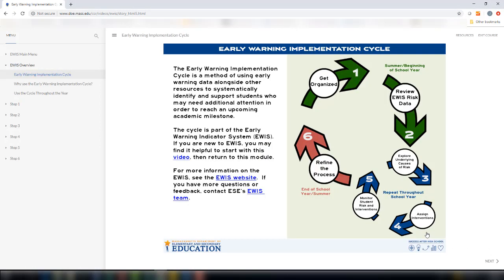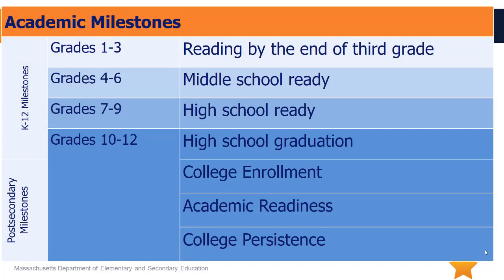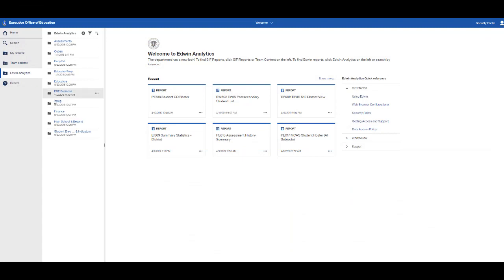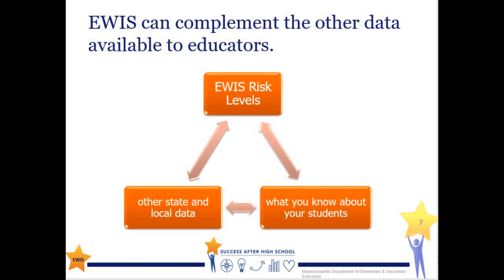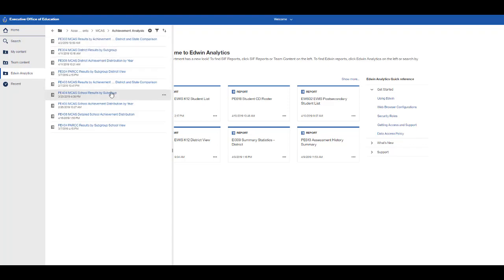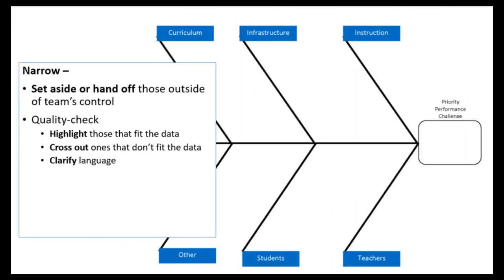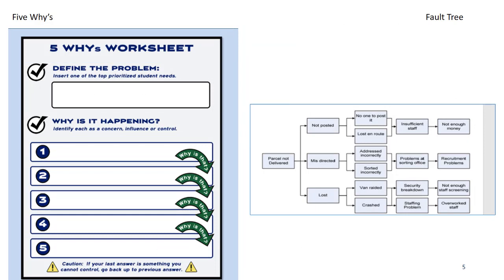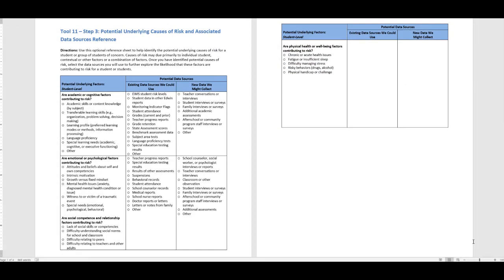Using DESE’s Early Warning Implementation Cycle to Explore Underlying Causes of Risk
This video is one of several Early Warning Indicator System resources on the websites of the Massachusetts Department of Elementary and Secondary Education. In this video we’ll show how educators can use EWIS resources and strategies in cycle of inquiry or causal analysis to explore underlying causes of student risk.